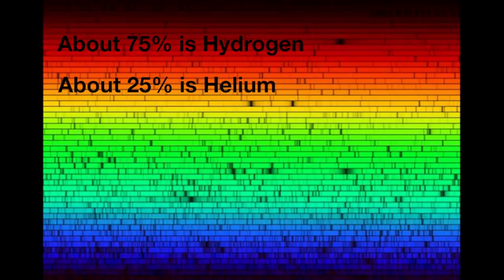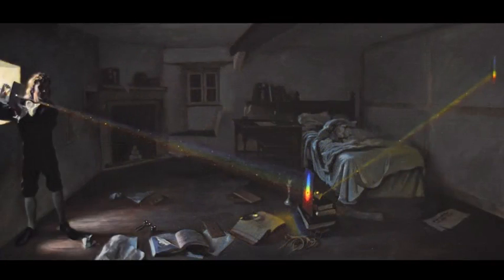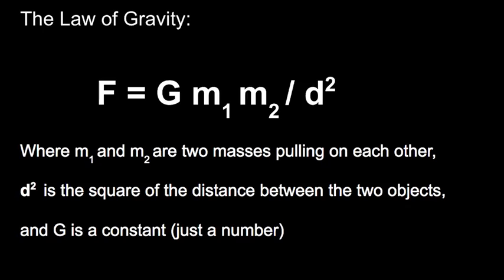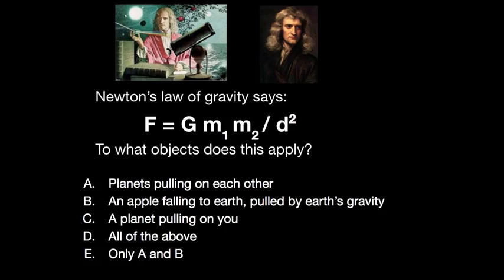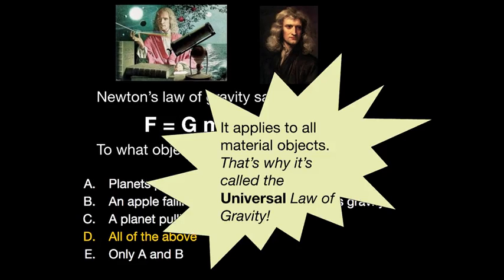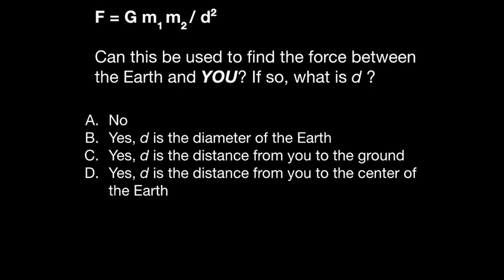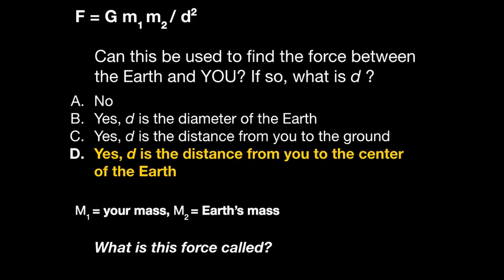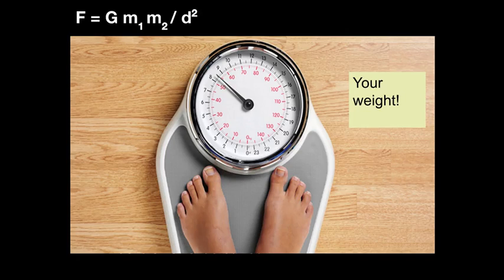Newton's law of gravity and motion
Newtons laws of gravity and their experiment
Newtons law of motion and gravity.